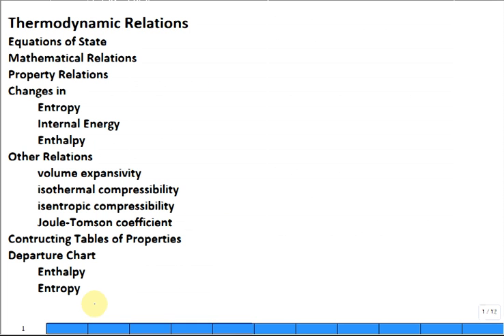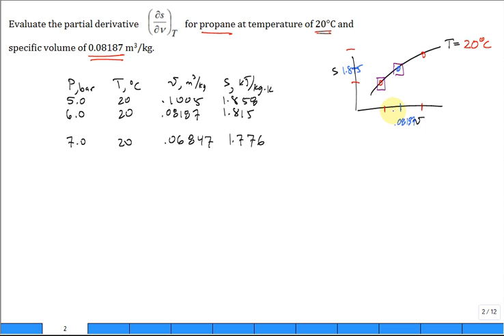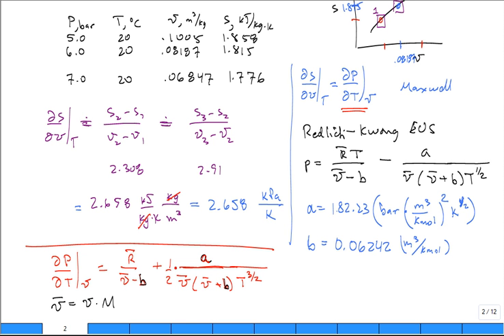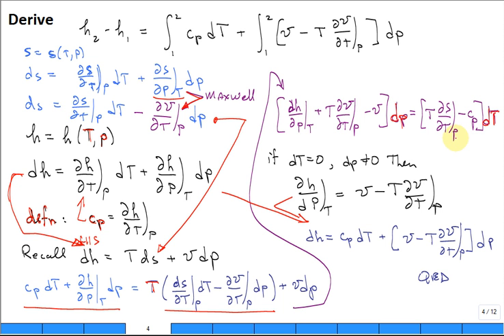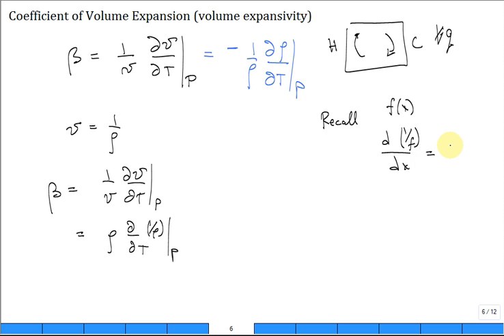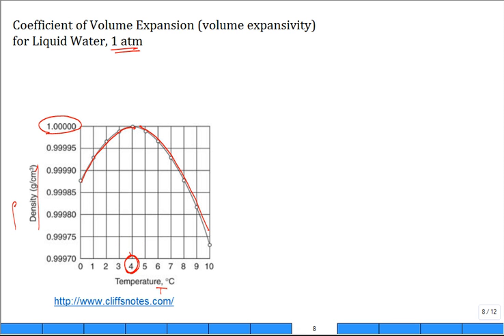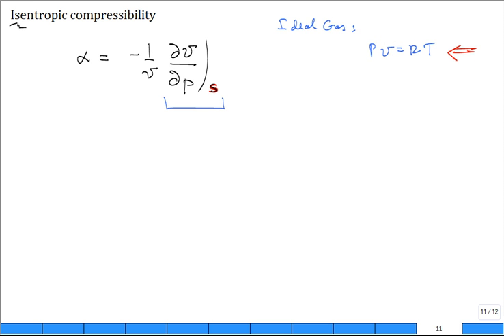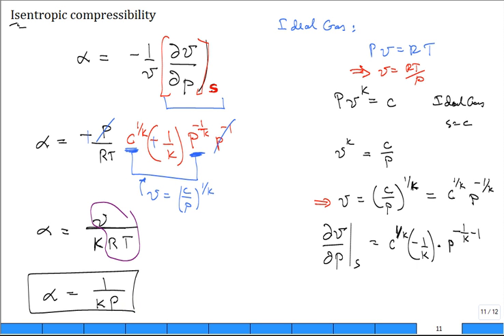ME4293 Relations 2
Example - Evaluate ds/dv for propane: 2:38
Single Phase Region Derivation: 15:04
Apply to Ideal Gas: 19:11
Coefficient of Volume Expansion: 21:09
Volume Expansivity for Gases: 26:00
Volume Expansion for Liquid Water: 30:04
Isothermal Compressibility: 33:30
Isothermal Compressibility for Gases: 35:24
Isentropic Compressibility: 35:49

Thermodynamics II